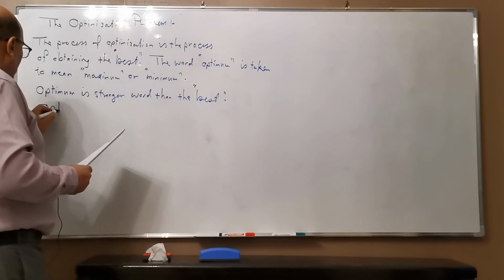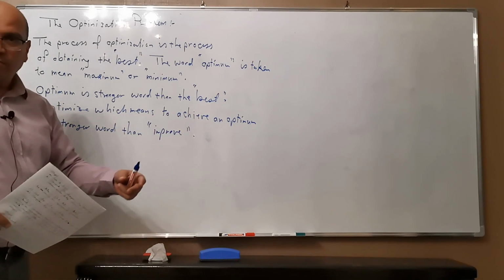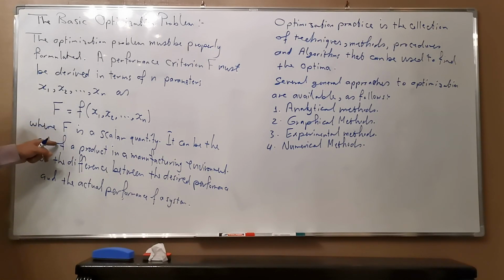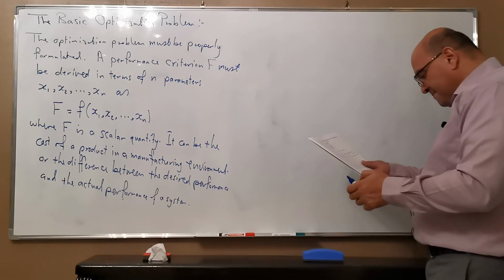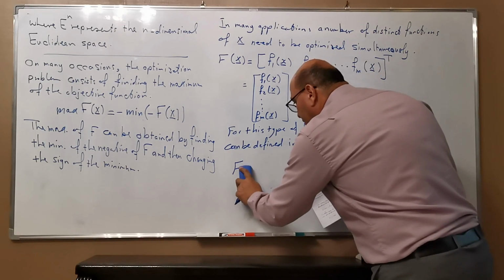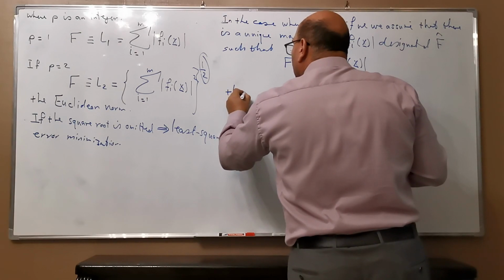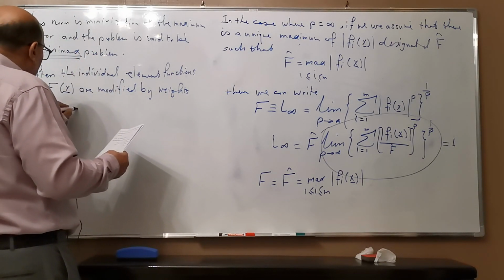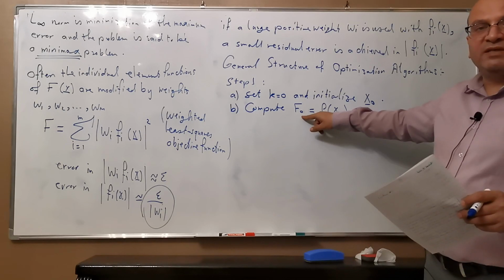Lecture 1 : The Optimization Problem (Part 1)